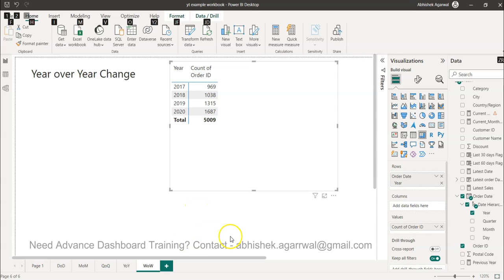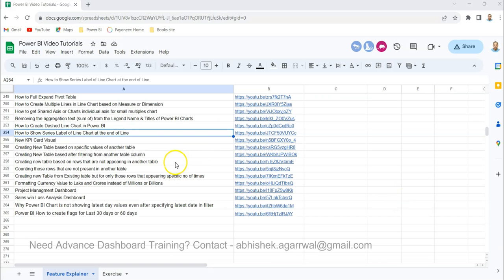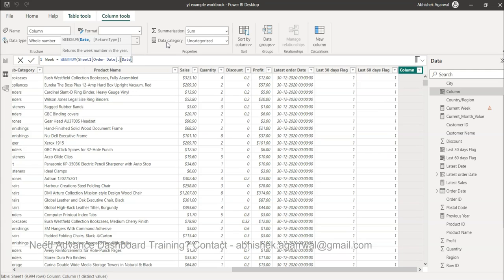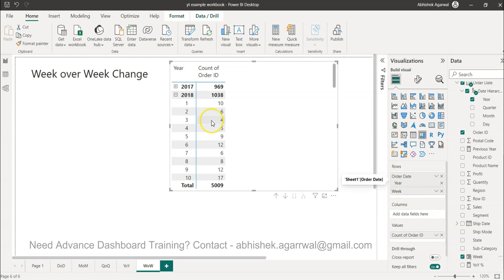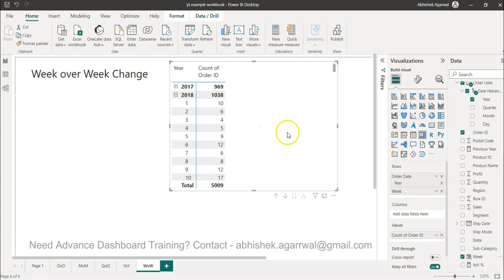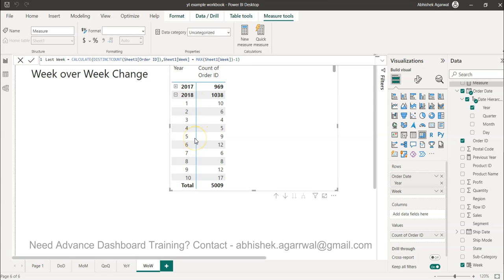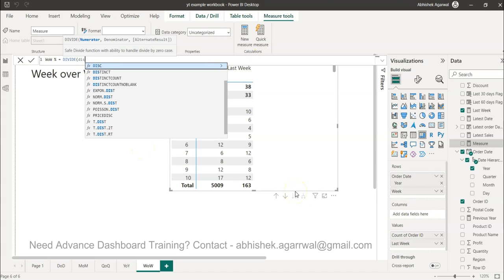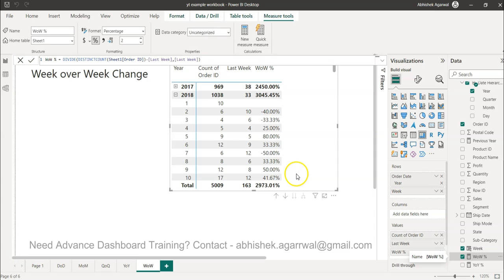How to Calculate Week over Week Growth % in Power BI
Power BI Tutorial on how to calculate week over week growth % using DAX. This is helpful whether you are improving or declining on a weekly basis.

We can achieve this using weeknum, calculate function and divide function.